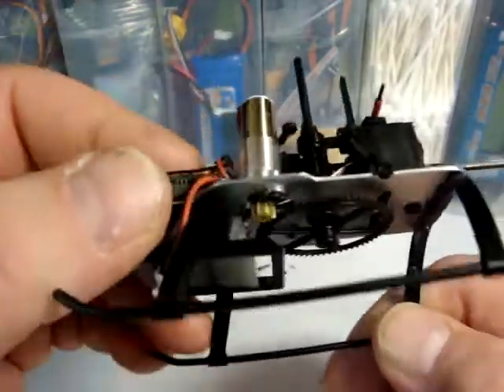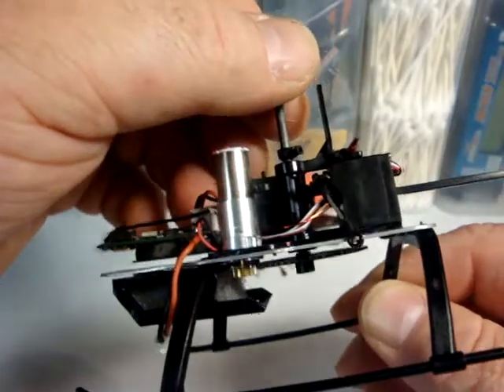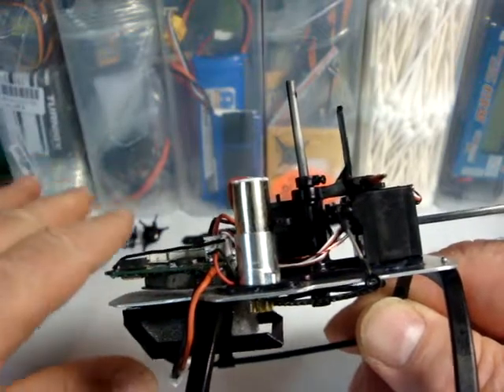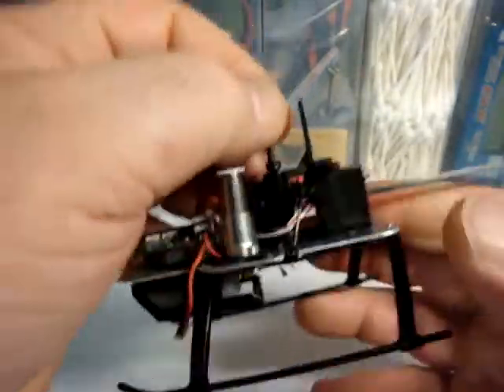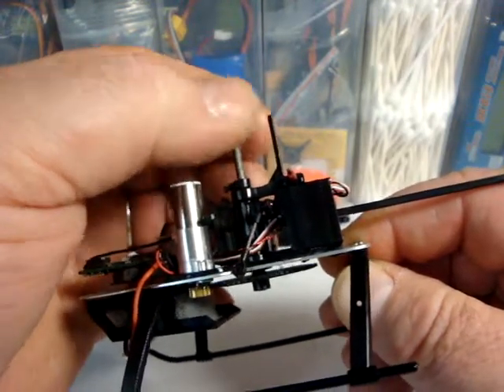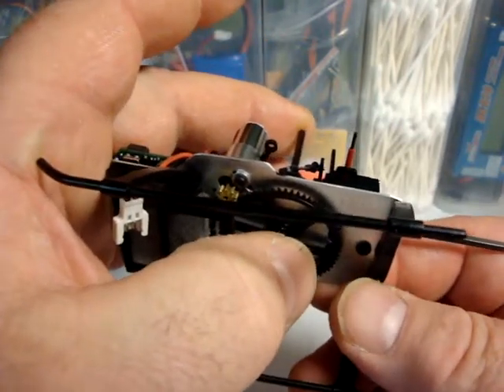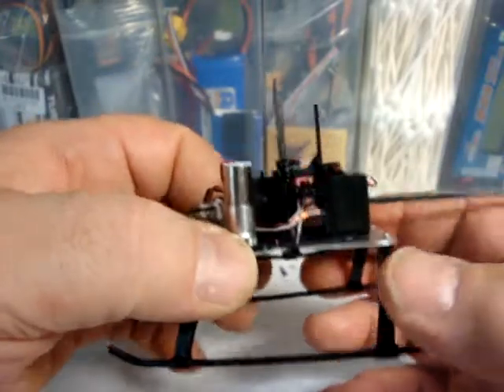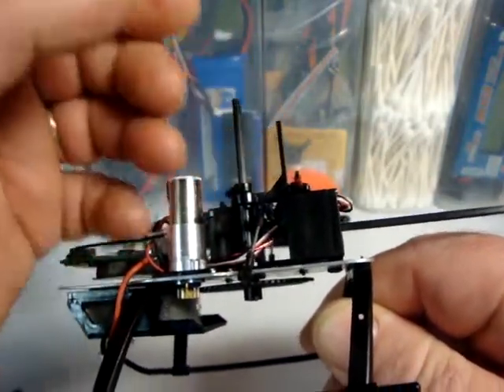Genius CP Mainshaft Endplay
This video is made for the guys on the Genius CP Forum at HeliFreak; I'm demonstrating a common issue with this family of microheli. The reason it's important is because if the shaft moves up & down, the collective input from your servos just makes the shaft move, not the blades.

This means it's important to have the gear tight, but still have a tiny amount (a few thousandths of an inch) of play to keep from binding up the bearings and causing premature failure.

Many have complained that this is a pain in the butt, but I believe it is part of why this heli is so durable. If the mainshaft didn't give in this fashion, it would break a lot more parts.

Wishing you wind-free afternoons with no distraction,

mnem